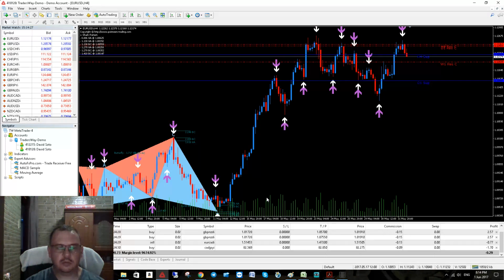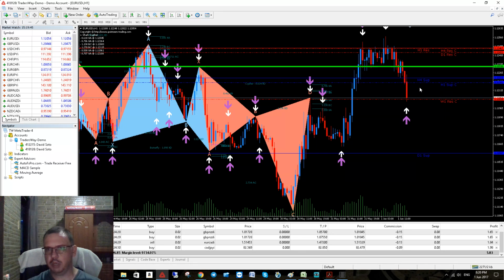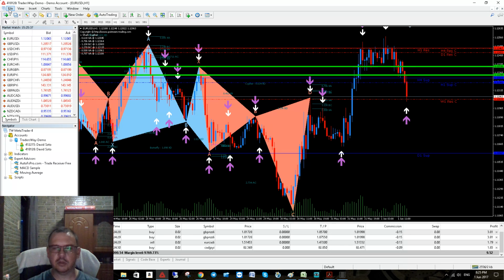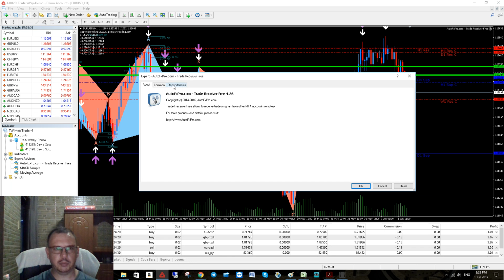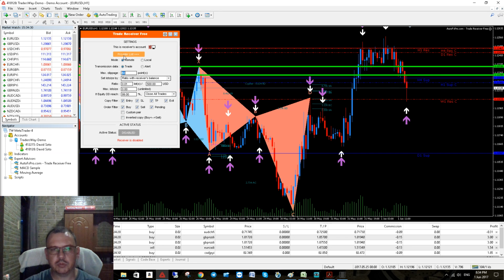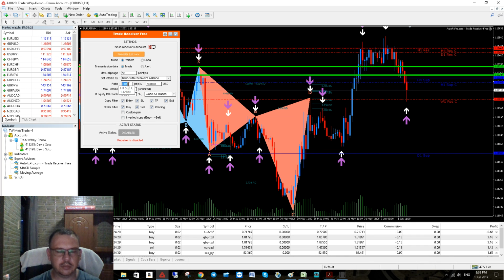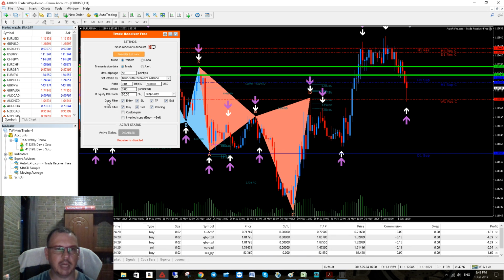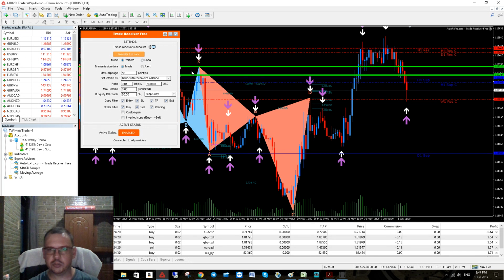Premium Trade Copy Service - Your One Stop For Success In Forex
Hello,

My name is David Soto and I want to introduce you to my trade copy service.  Here I will be using my Easy Harmonic indicator and placing all trades based on a 4H time frame.  I work to get about 100 pips per trade and around 4-5 trades per day.

I cannot make any kind of guarantees except that I will work very hard to ensure you make money.

The goal behind this service is to help make you a better trader and allow you to earn while you learn to trade.

If you have not joined my Binary Options And Forex Made Easy group, please go to the following link:

I look forward to helping you and I thank you for trusting and allowing me to serve you!